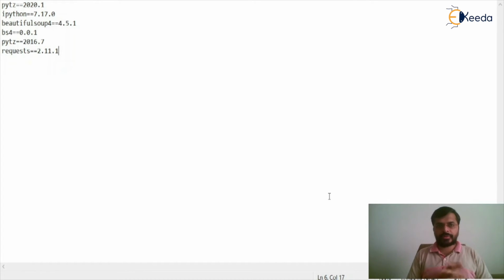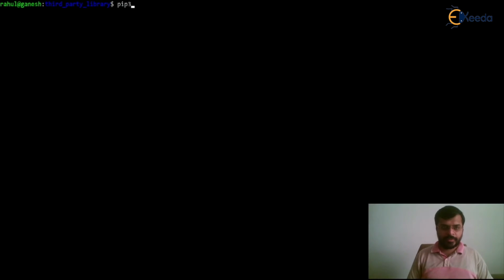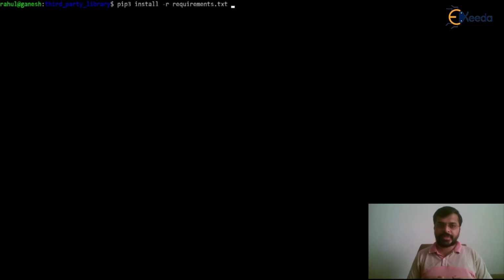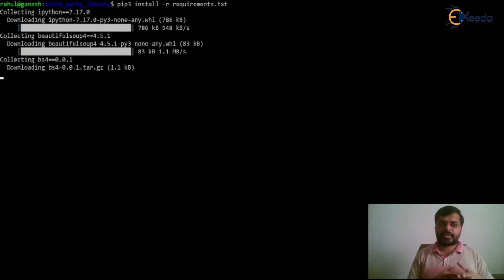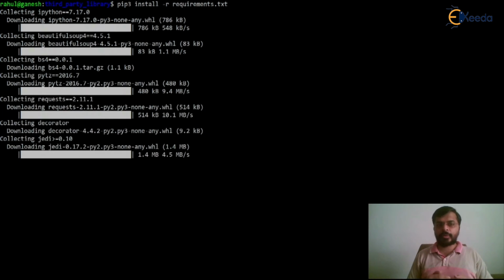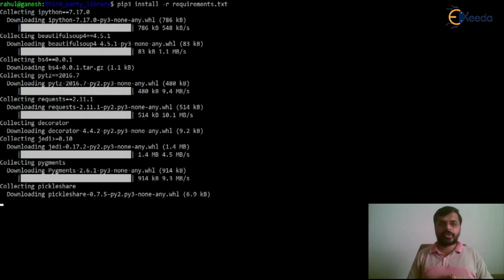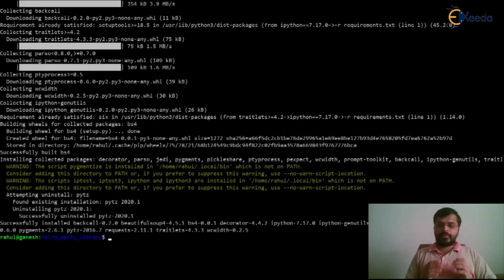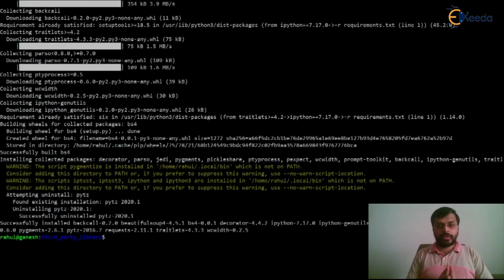How to Install Third Party Library